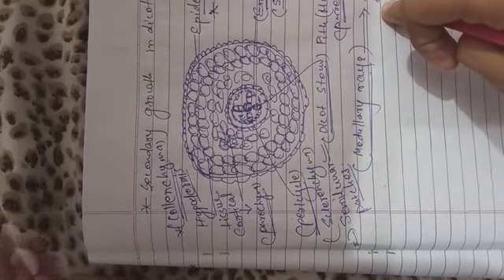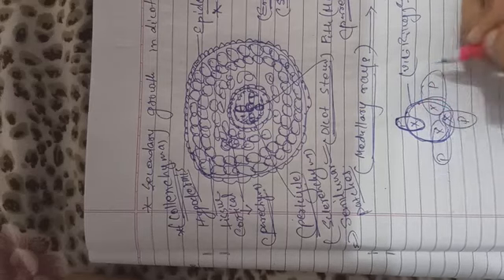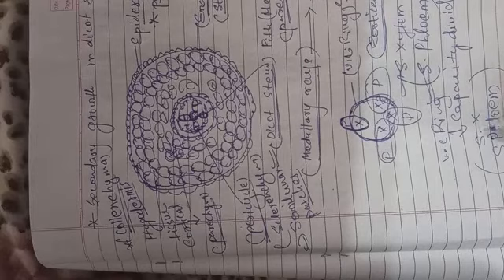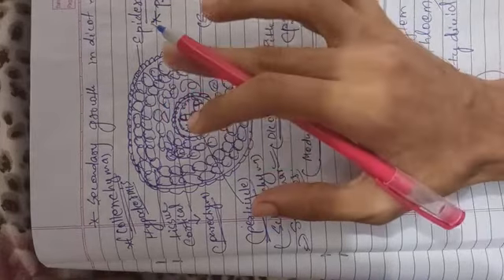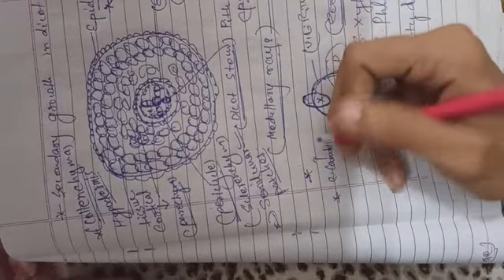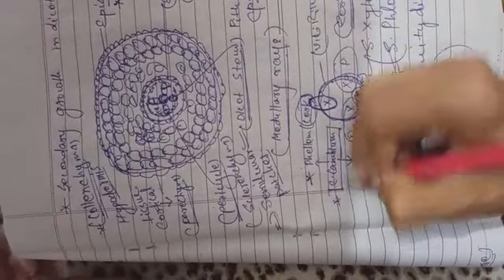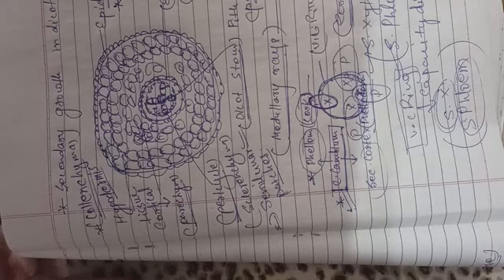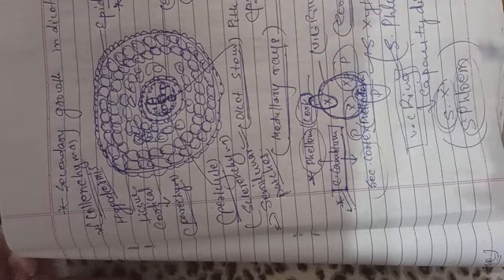secondary growth in dicot stem for NEET/MHCET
Secondary growth is indispensable for the increase in girth of plants. In stellar region secondary growth is occurring with the help of vascular cambium. In extra stellar region growth is occurring due to the activity of cork cambium.
The epidermis has to be replaced due the continued formation and accumulation of secondary xylem and phloem. Cork cambium also known as phallogen which arises in the cortical region and become meristematic to cut off outer layer and the inner layer eventually it leads to the formation of cork( phallem) and secondary cortex( phelloderm). Phellem, phallogen and phelloderm are collectively know as periderm.